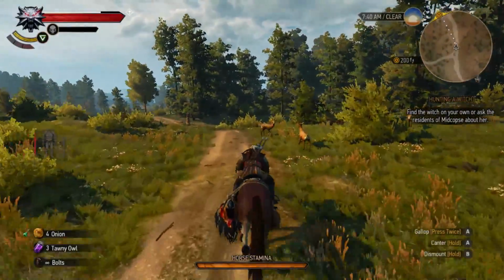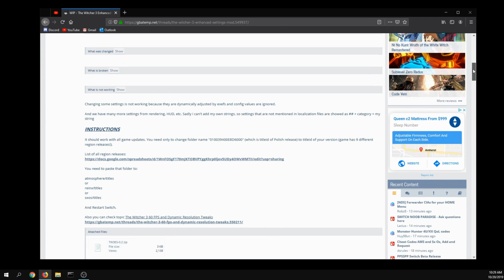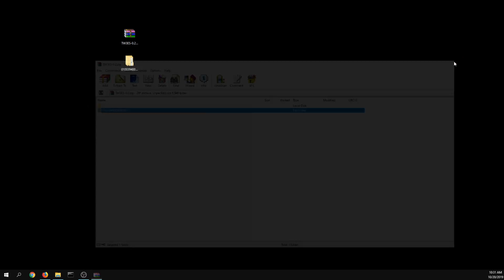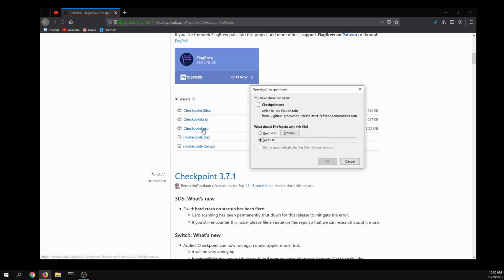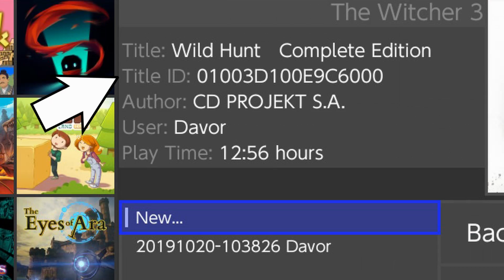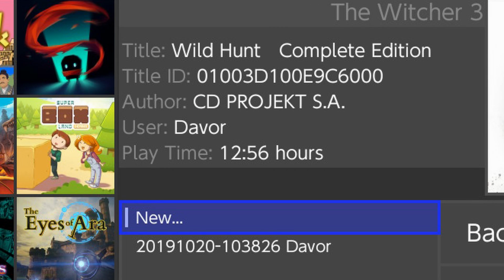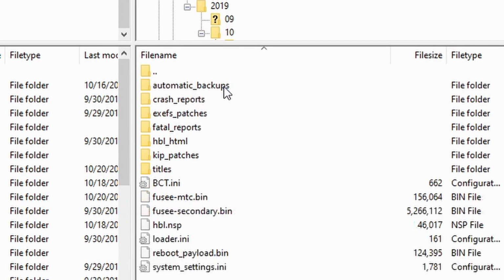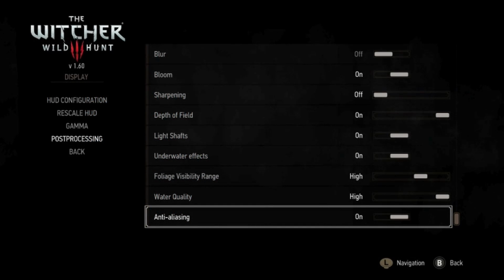How to Install the "Enhanced Graphics Mod" for Witcher 3 on Switch | Wizard Workshop